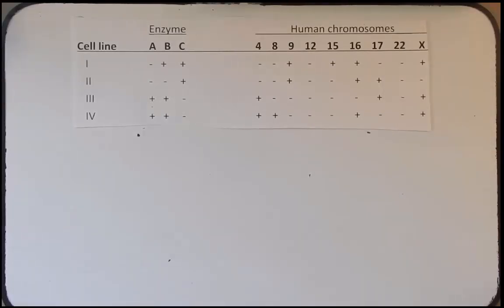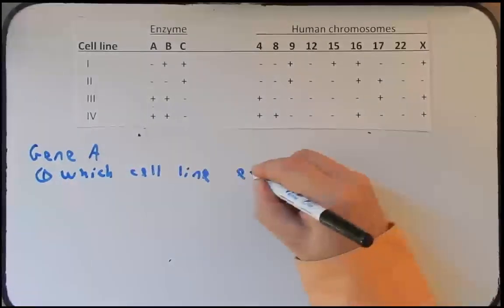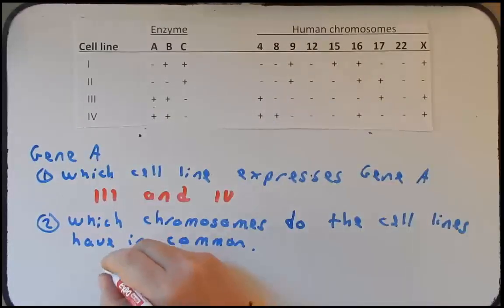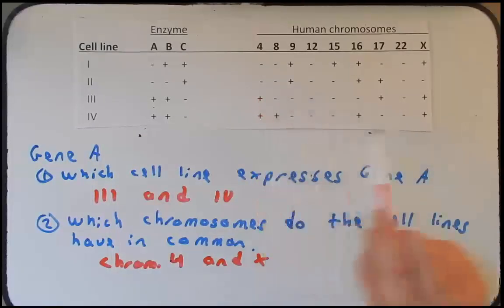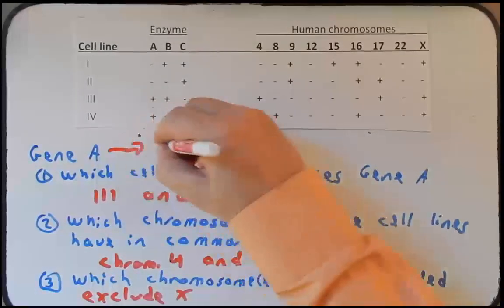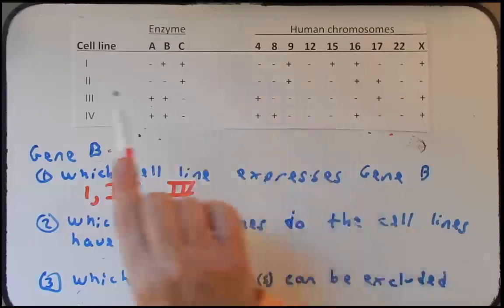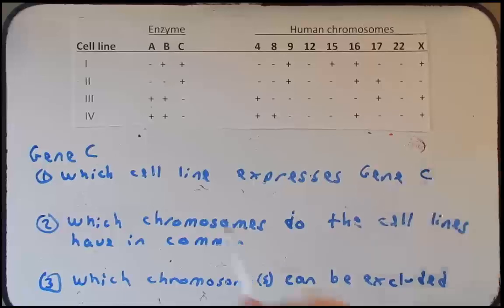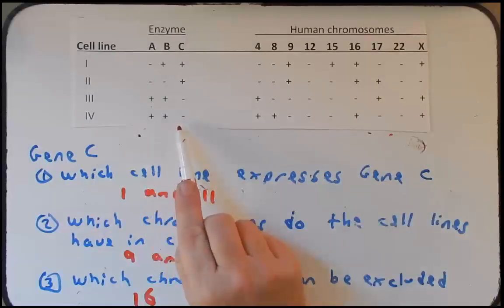Human Gene Mapping